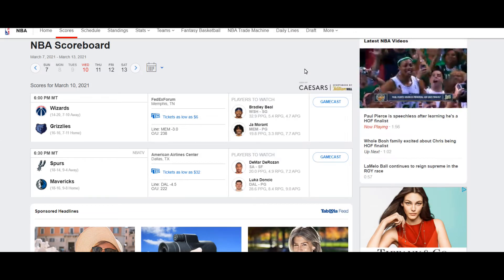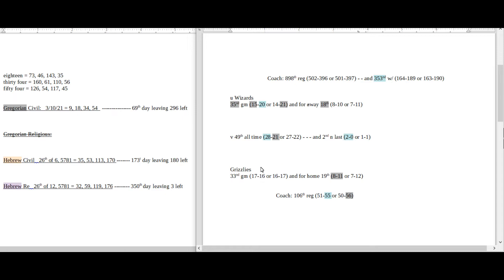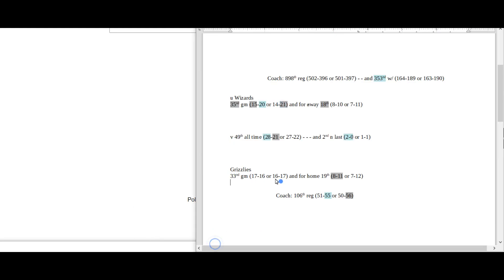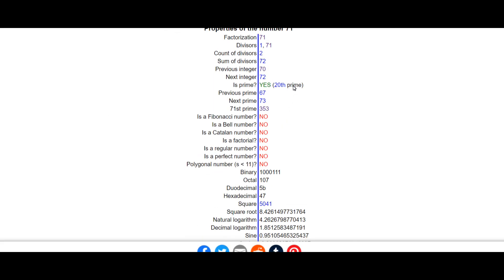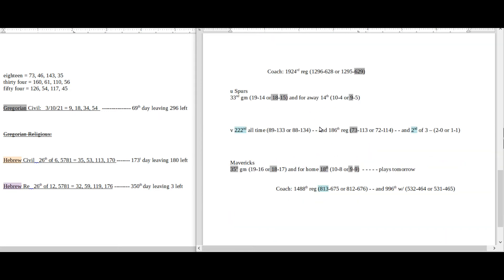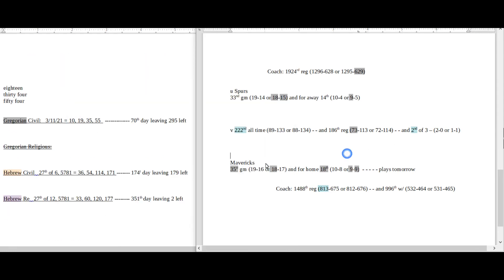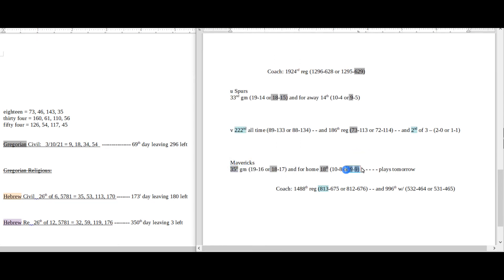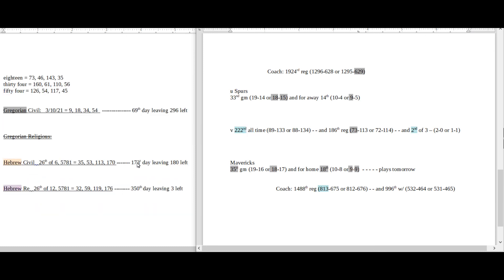Picks Preview: Every NBA Game On The Board For (2 Games) - March 10th, 2021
What Is The Most Effortless And Direct Way Of Becoming Trained In Sports Gematria?